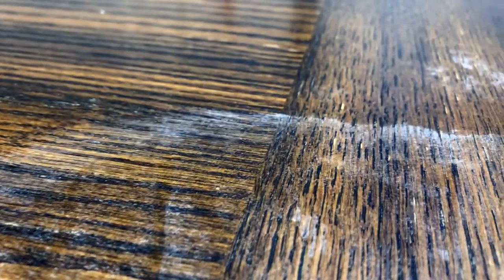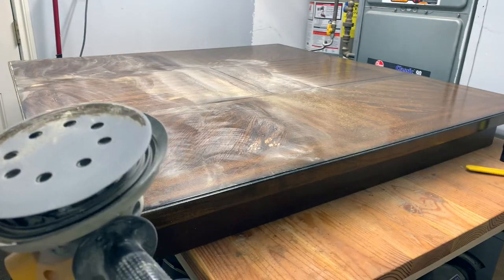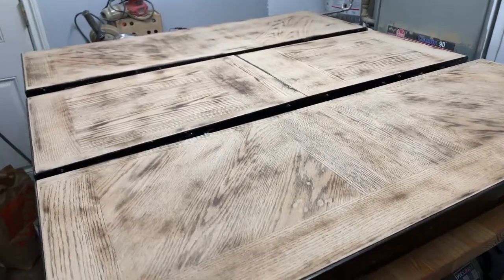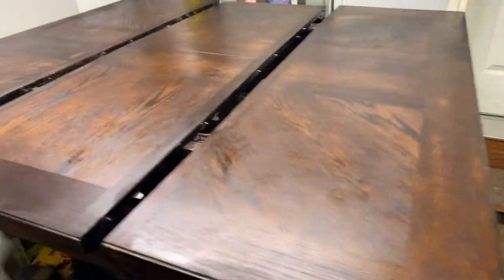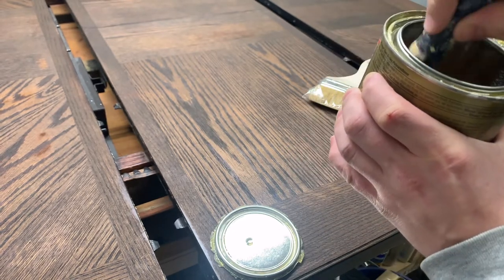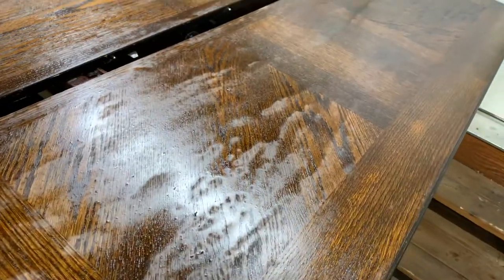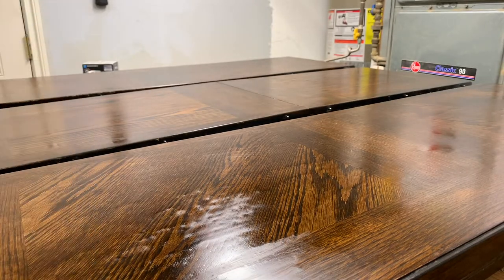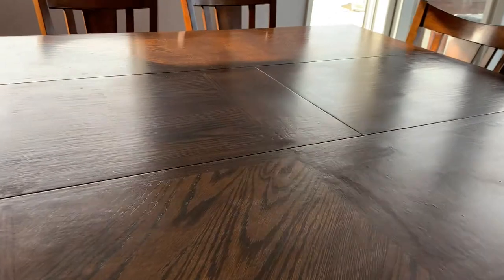Fix a scratched Costco Table top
Taking an older, used hard, Costco dining room table and sanding down the old failed finish. Then, matching up the stain and refinishing for a "better" looking, much more durable final finish. Along with all of the failures in applying polyurethane.